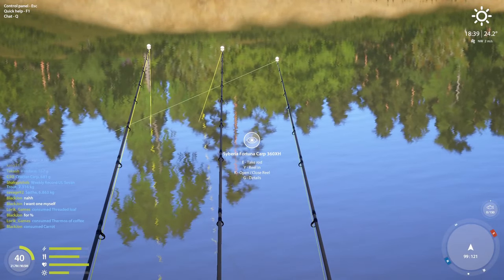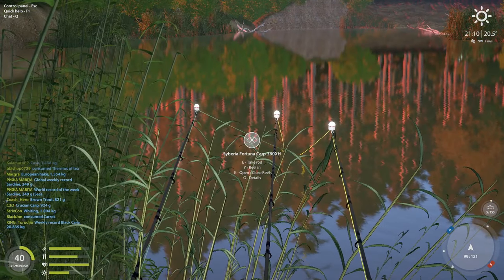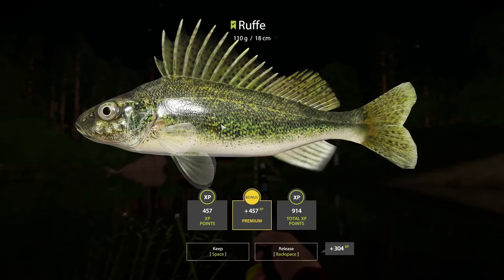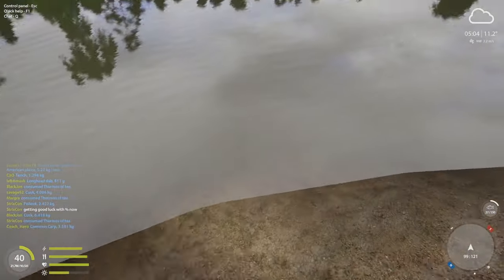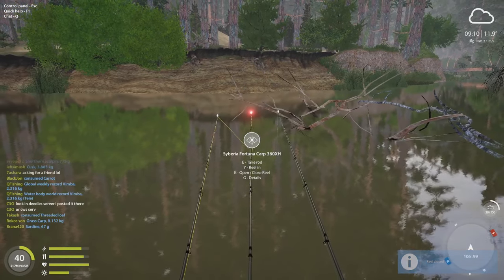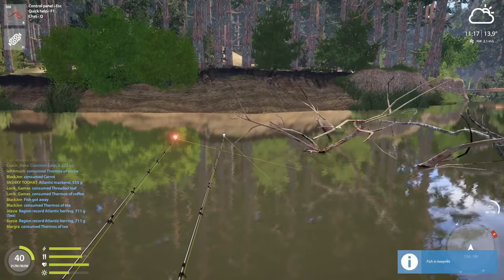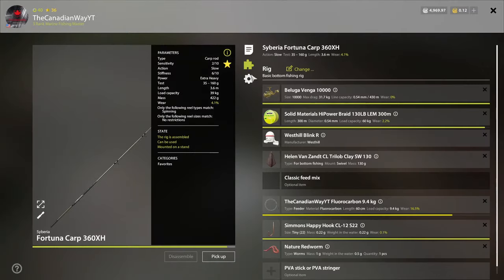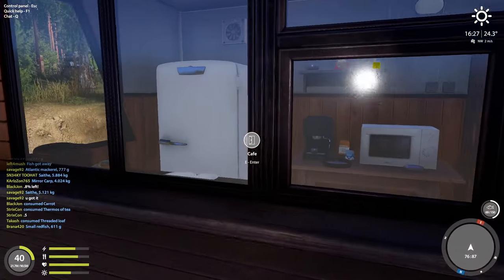Russian Fishing 4 Winding Rivulet Active Spots For Beginners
Channel name:
TheCanadianWays Friends

Live streaming on Twitch daily Twitch.tv/TheCanadianWayYT

⭐PC Specs⭐